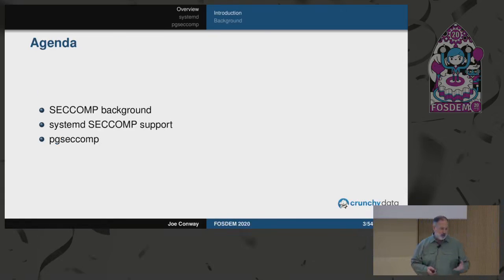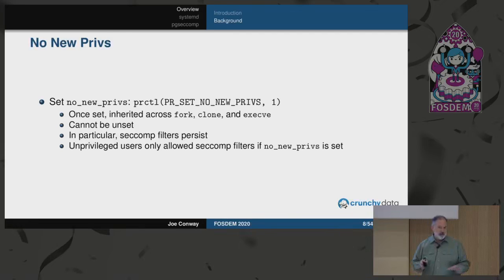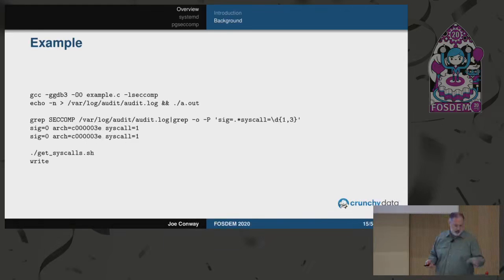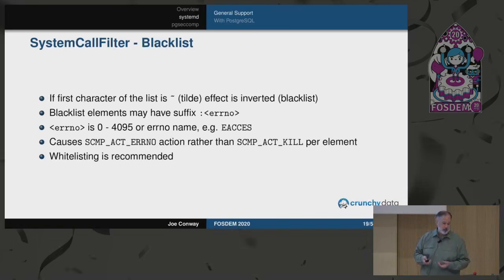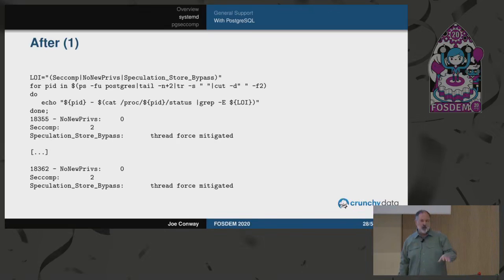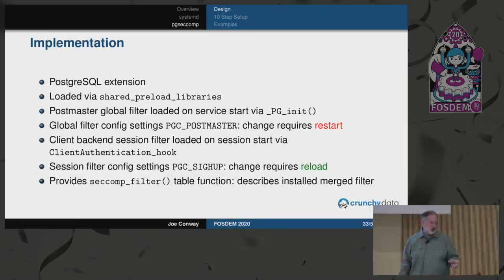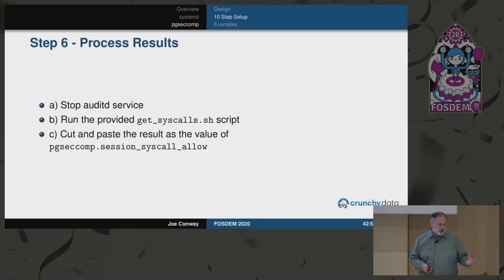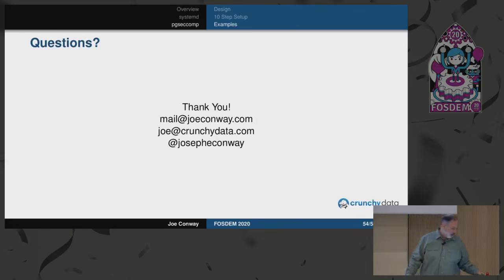SECCOMP your PostgreSQL